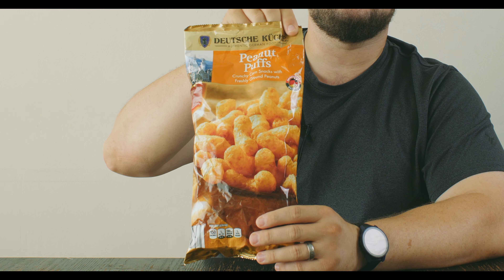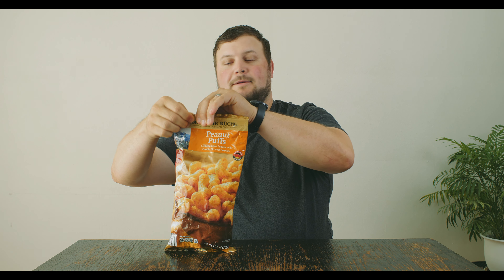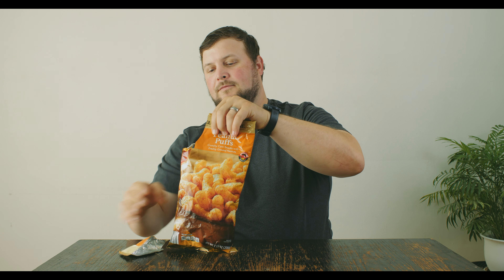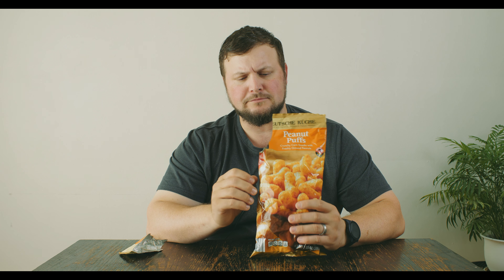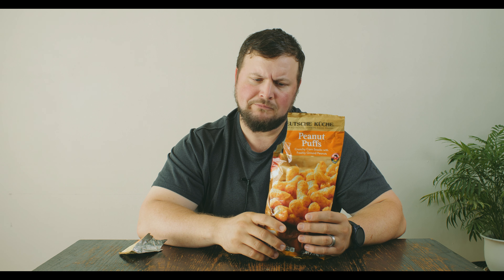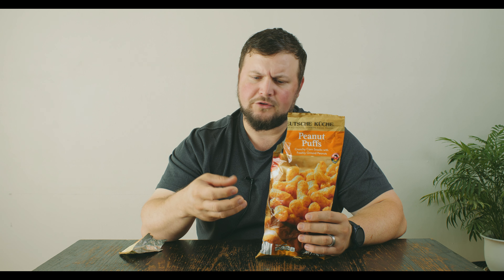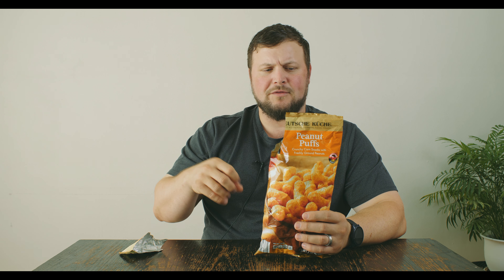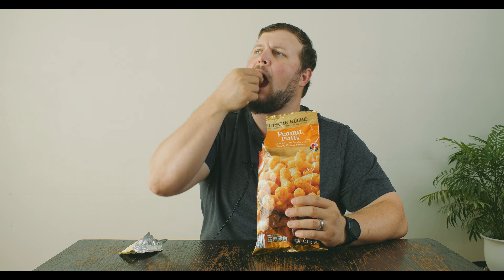Greg Snacks: Deutsche Küche Peanut Puffs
Greg tries a german peanut puff snack that his sister got for him.